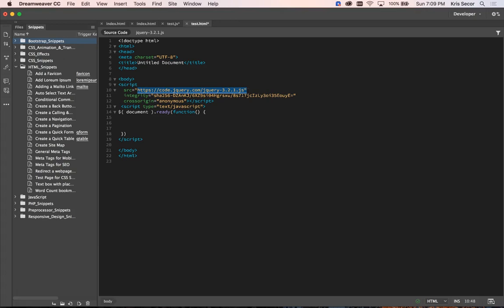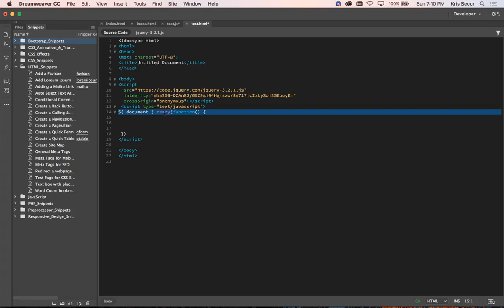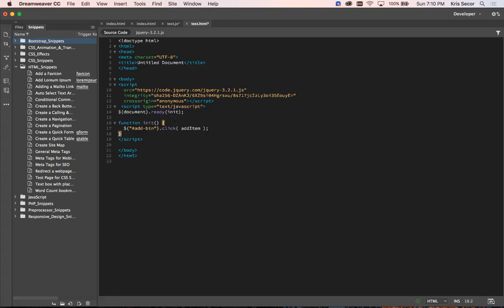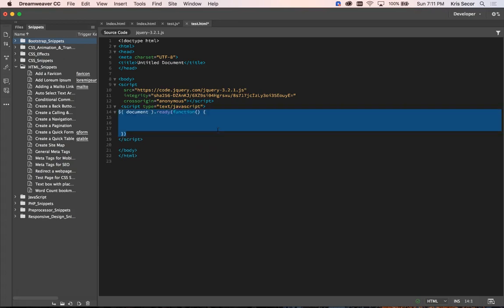Webd 164 What is the document.ready?